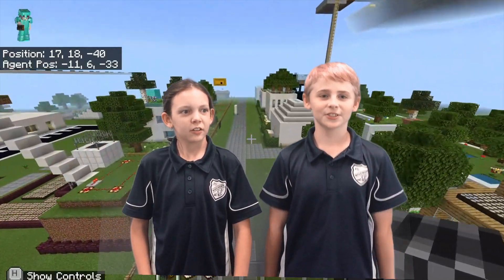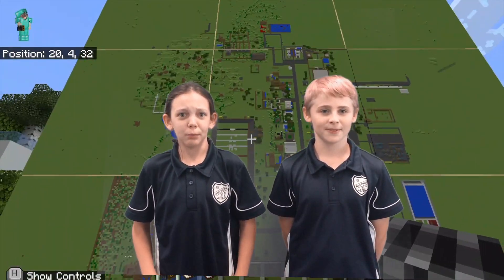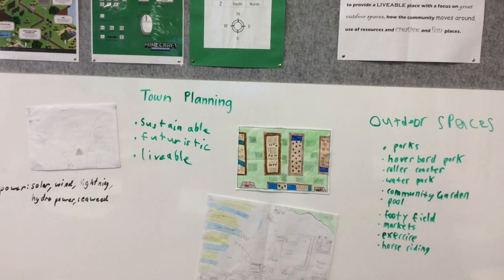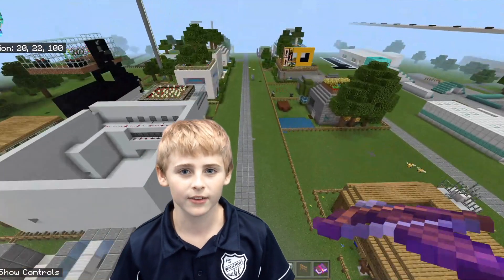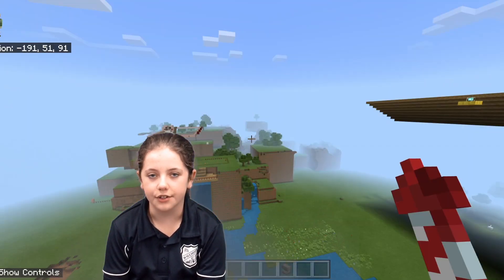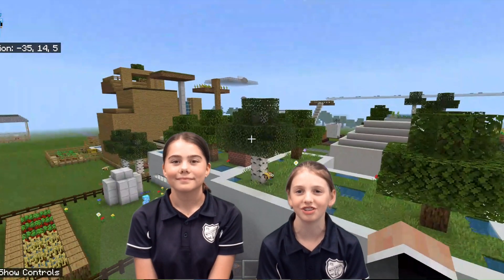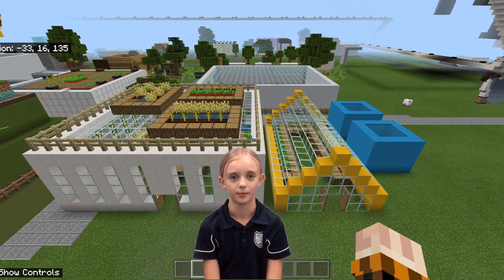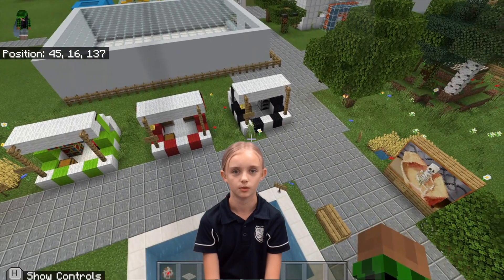Think2050 Minecraft Competition Stage 3 Winner: Wauchope Public School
Congratulations to 5EM of Wauchope Public School for their winning entry in the PMHC Think 2050 Minecraft Competition", receiving $1000 for their school.

The Minecraft Competition, open to all schools in the Port Macquarie-Hastings region, saw groups of students from Stage 3 and Stage 4 creating their ideal town of the future using design thinking processes, under the driving question, "How are towns planned and designed in a sustainable and liveable way?". The winning submission from each Stage received $1,000 to go towards technology or STEM resources for their school.

Entries were judged on the following criteria:
-Use of skills to plan, organise and monitor activities
-Reflections on learning, giving valid reasons for supporting one solution over another and evaluating information
-Use of Minecraft Education Edition to solve a complex problem
-Producing a sustainable solution to a problem considering the needs of the community and environment
-Creation of a practical solution to an authentic real-world problem
-The planning and delivery of a fun pitch that engages the audience

This competition was supported with quality teaching and learning resources and expert teacher support by the stem.T4L project of the NSW Department of Education.